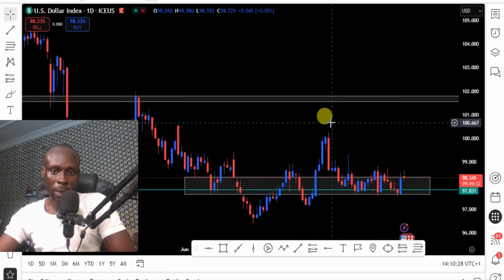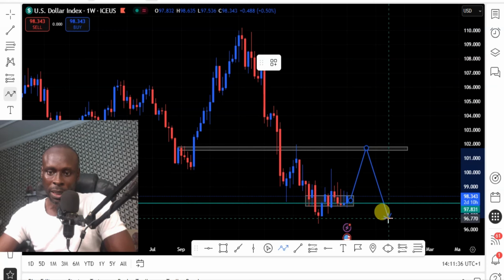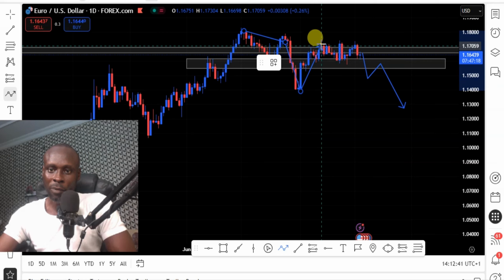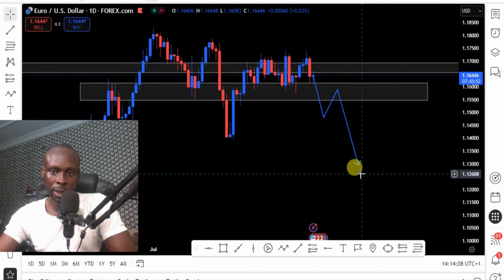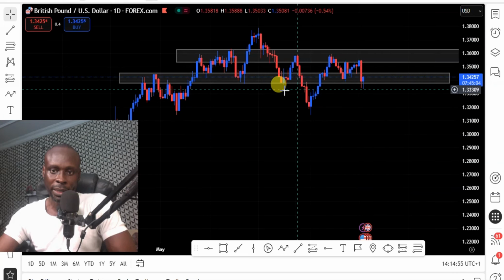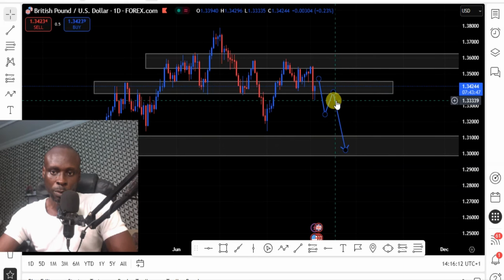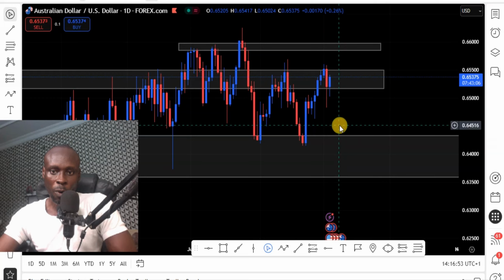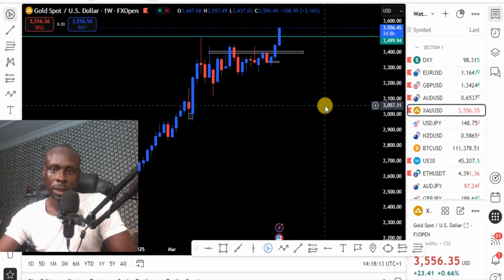Forex mid-week outlook for EURUSD, GBPUSD, AUDUSD, DXY and XAUUSD SEPTEMBER 3, 2025